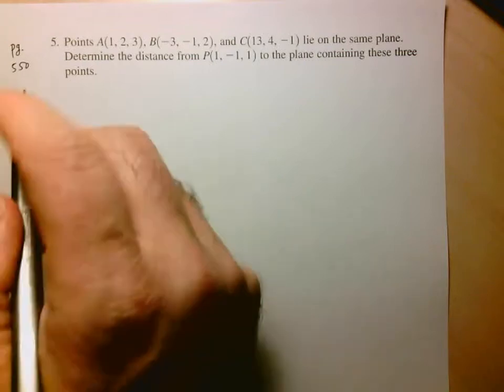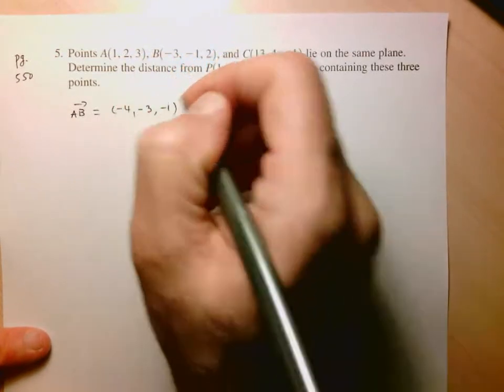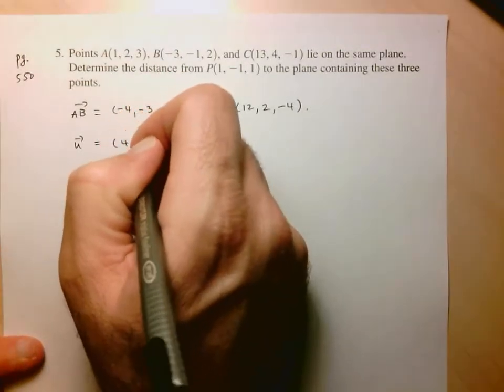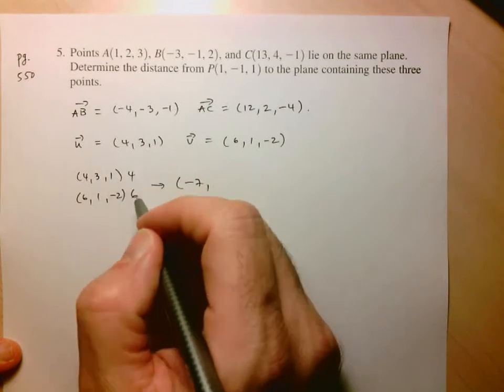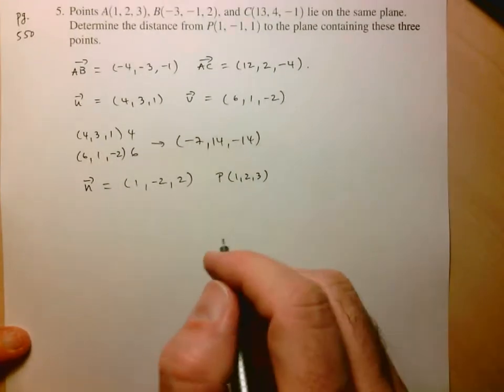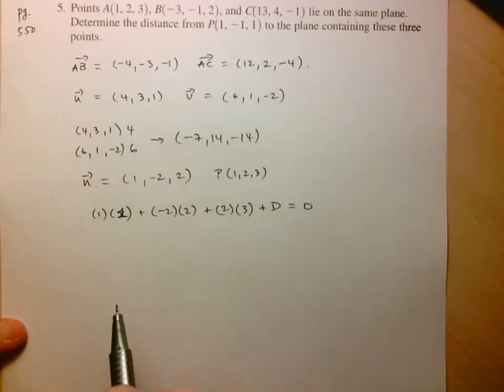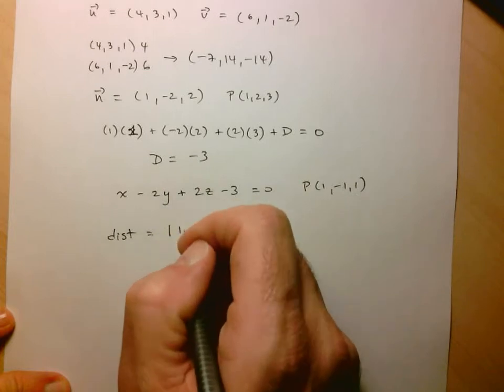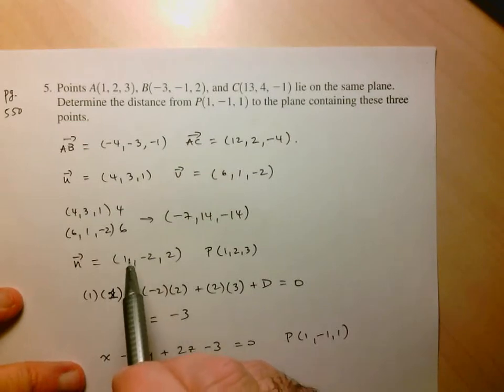MCV4U pg 550 no 5